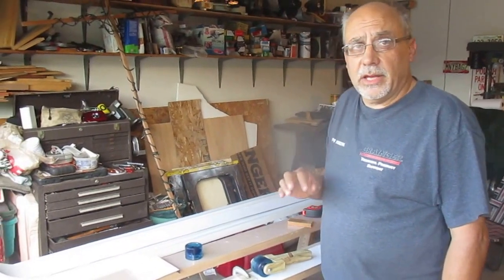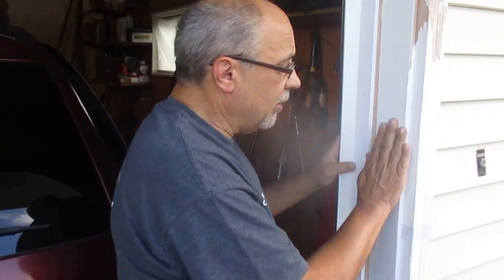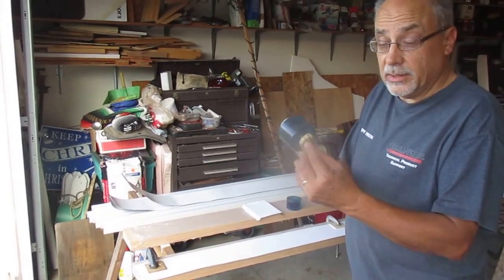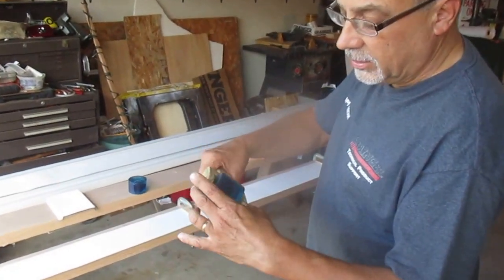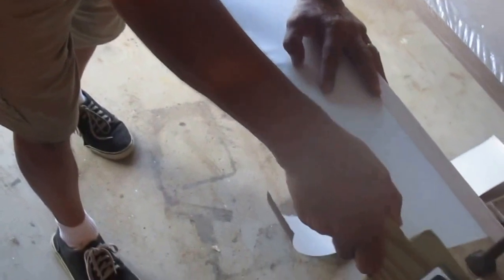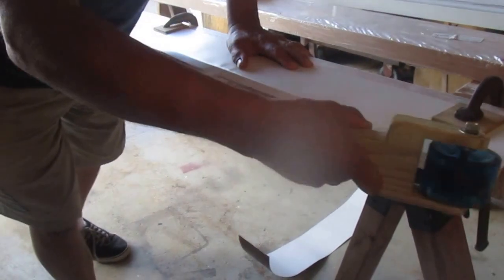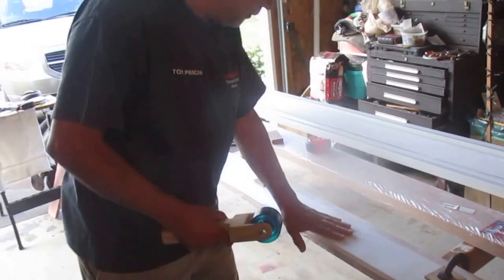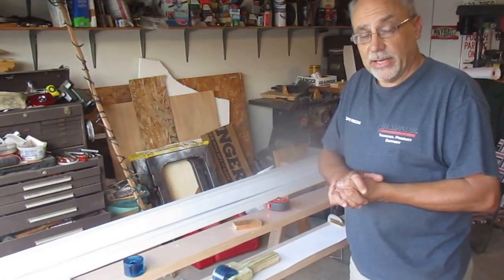Kink Free Bending of Thin Gage Aluminum Sheet/Coil Stock Material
Video demonstrating a DIY way of bending thin gage aluminum coil stock by making a simple roller using a soft skateboard wheel.